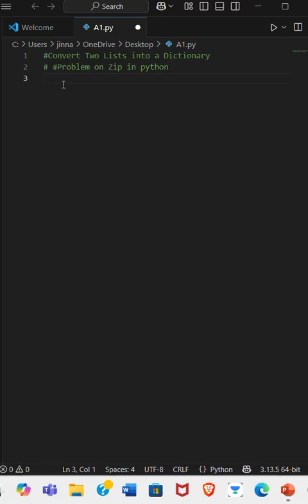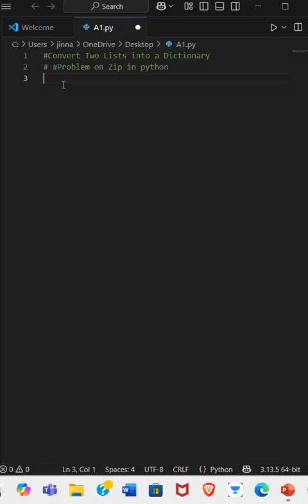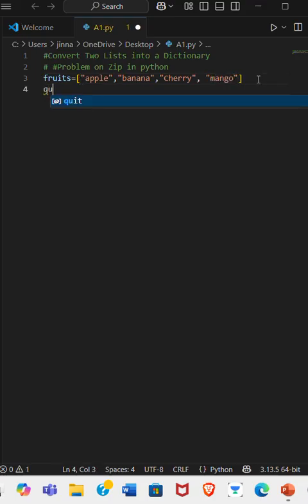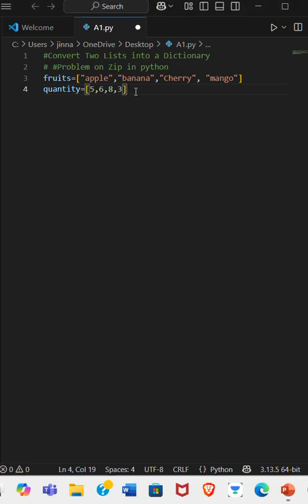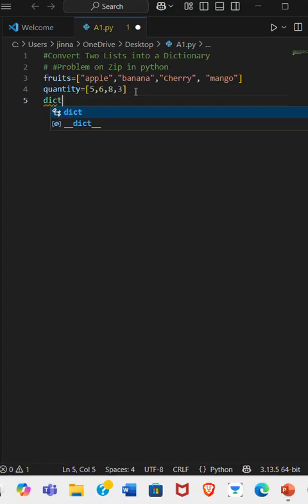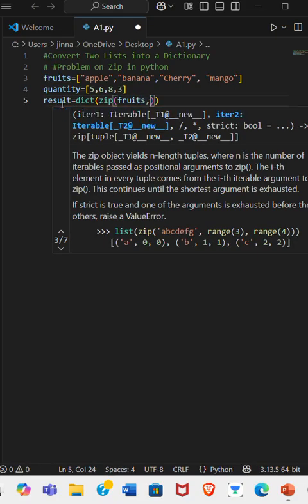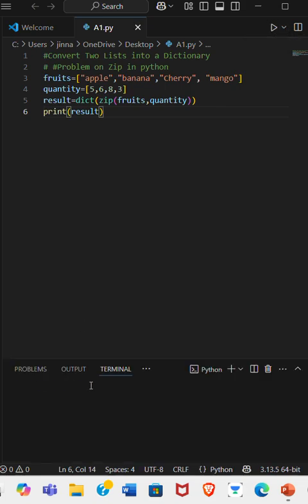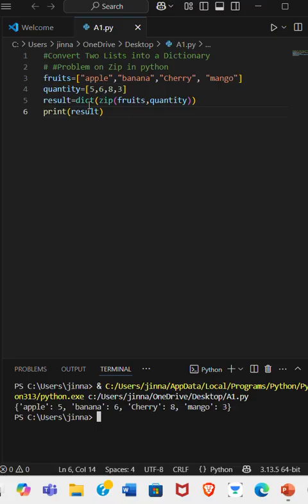Convert Two Lists into a Dictionary with zip in Python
Welcome to Dr. Sourav Sir’s Classes – where we make programming concepts simple, logical, and exam-ready. In this video, we solve a practical Python problem:

👉 How to Convert Two Lists into a Dictionary using zip() in Python

This is one of the most common coding tasks you will encounter in data handling, competitive programming, and technical interviews. It teaches you the power of Python’s built-in functions for writing clean, efficient, and Pythonic code.

The basics of Python dictionaries and how they work with key-value pairs.

Introduction to the zip() function and why it’s perfect for combining lists.

Step-by-step process to convert two lists (keys and values) into a dictionary.

Handling situations where lists have unequal lengths.

Converting zipped pairs into a dictionary with just one line of code.

Practical applications of this method in data science, problem-solving, and day-to-day coding.

Comparison with other methods (like loops and dictionary comprehensions) to see why zip() is the most elegant choice.

By the end of this video, you’ll be confident in using zip() for list-to-dictionary conversion in real-world coding problems.

Dictionaries are one of the most powerful and flexible data structures in Python. Converting lists into dictionaries has wide applications:

Academic problems like matching students with marks, employees with IDs, or products with prices.

Data analysis, where you often need to map column names to values.

Interview coding tests, where clean and Pythonic solutions stand out.

Competitive programming, where speed and efficiency matter.

Beginners learning the fundamentals of Python.

Students preparing for job interviews, coding challenges, and online tests.

Programmers who want to learn Pythonic ways of writing cleaner code.

Data science aspirants handling datasets and mappings.

🏆 Why Learn With Dr. Sourav Sir’s Classes?

We make coding easy to grasp with practical, step-by-step guidance. With us, you get:

Hands-on coding tutorials with clear explanations.

Problem-solving strategies used in interviews and exams.

Real-world coding examples linked to academic and professional use cases.

Beginner to advanced guidance for building confidence in programming.

✔️ SHARE with friends preparing for coding interviews.